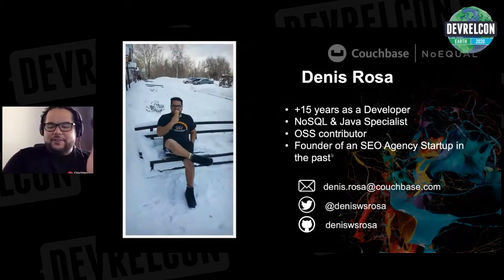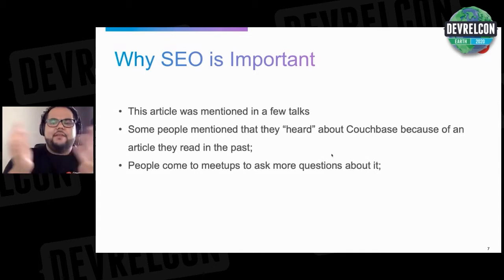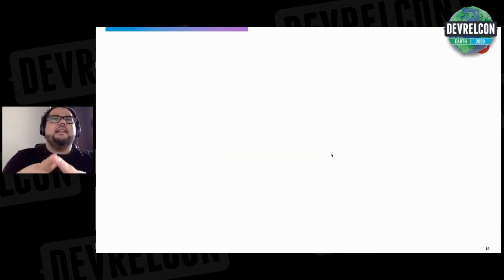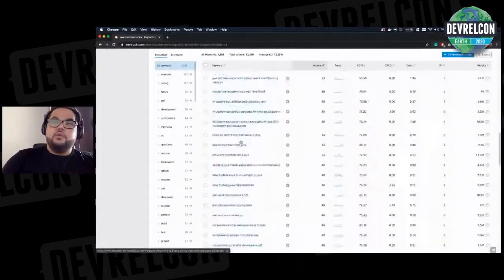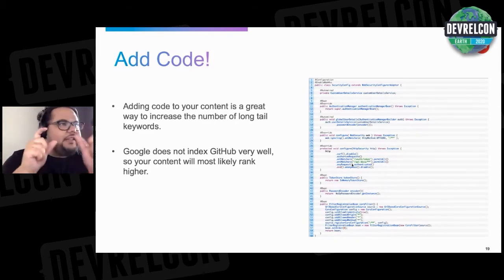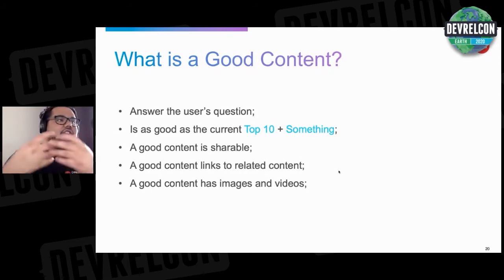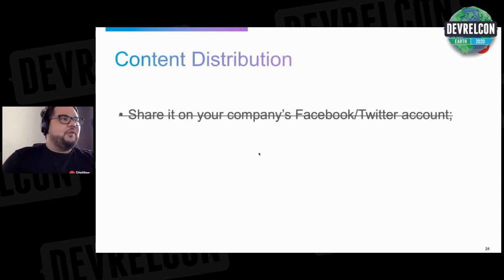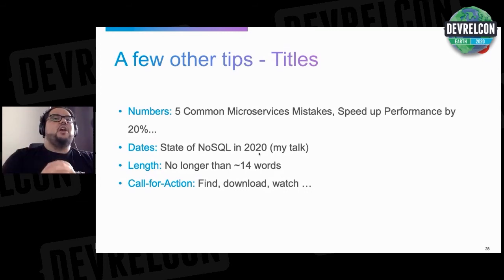SEO for technical articles -- Denis Wilson Souza Rosa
In this talk, Denis argues that writing technical articles is one of the few marketing strategies that really adds up over time. However, without proper search engine optimisation, he says that it rarely pays off the time and effort spent.

In this session, he goes through the whole thought process, from concept to writing, while trying to maximise the chances of ranking well on search engines and attracting the right audience.